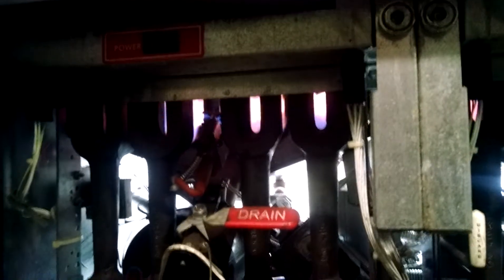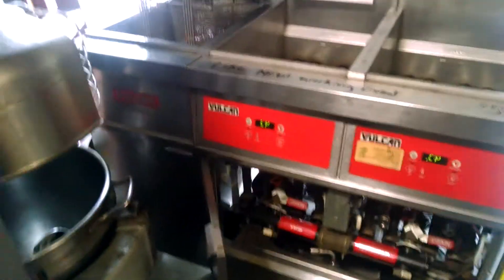Vulcan 2gr45df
For sale at FSESD.COM